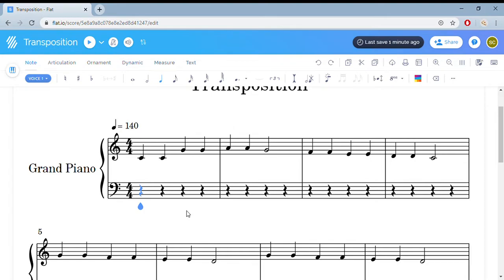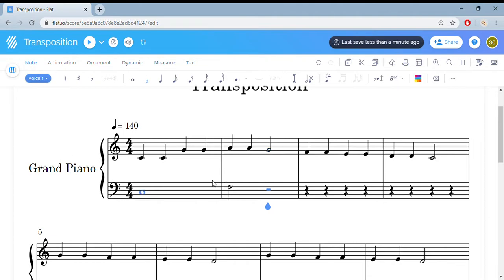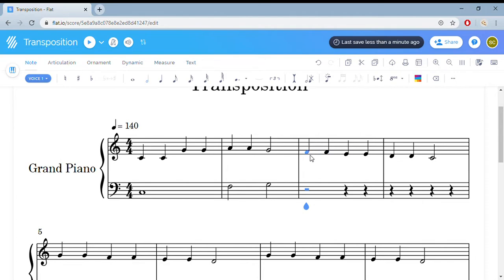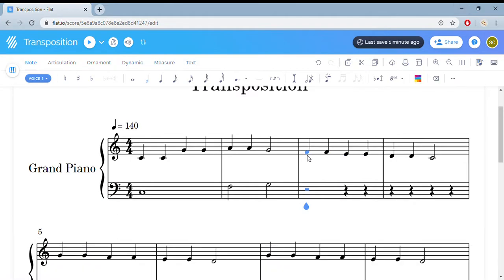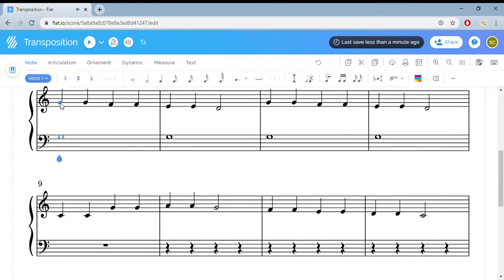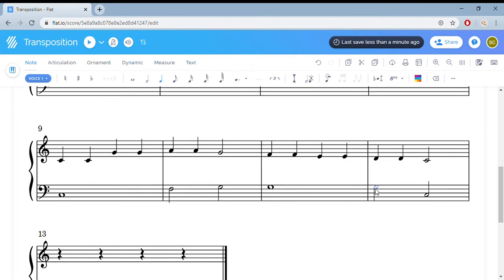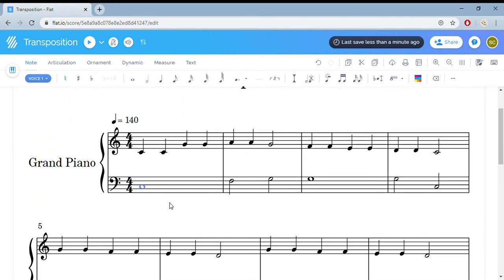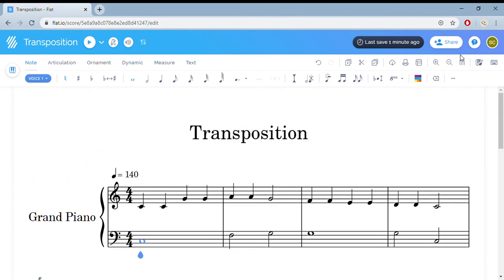Theory Day 9, Video 2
Video two, in which we add a bass line to our melody.